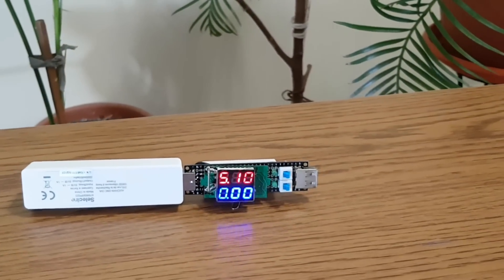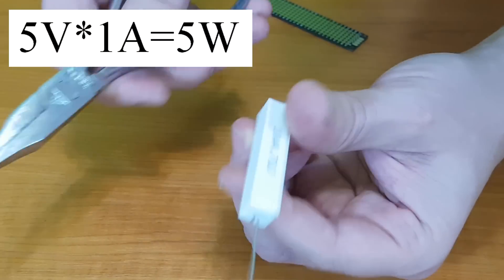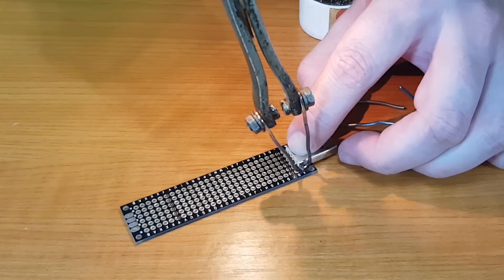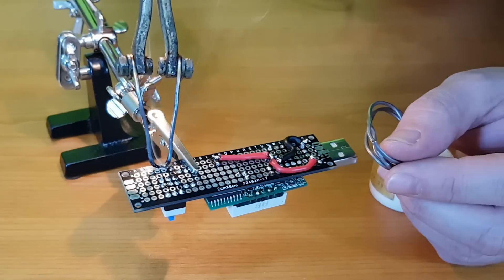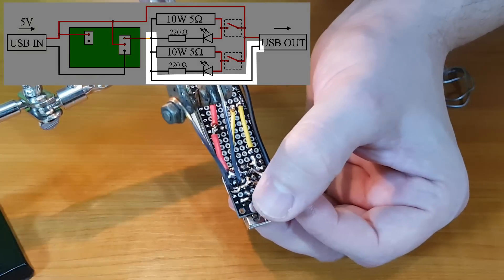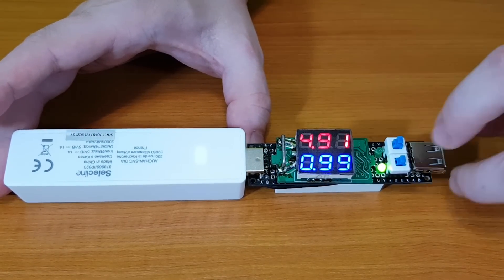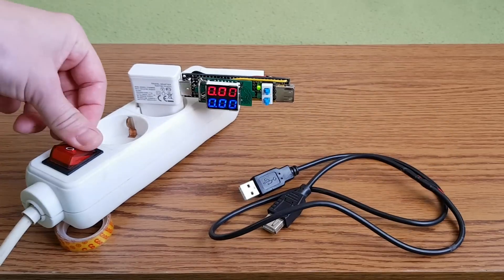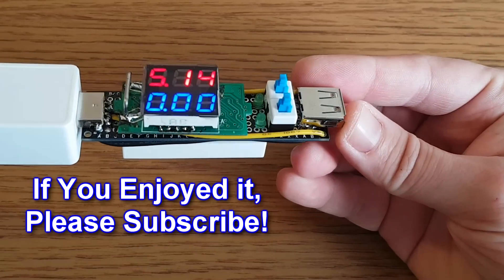DIY - USB Load Tester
In this episode I will show you in great details how to build this USB load tester. It's very useful, if you're working with USB devices.

Parts list:
USB plug + USB port
double sided perfboard - 2cm x 8cm (or bigger)
panel voltmeter/ammeter
2 x push switch
2 x LED (3mm)
2 x 220 ohm resistors for the LEDs
2 x 10W 5ohm load resistors (or 4.7 ohm)
and some wires...

3 mm LED
220ohm resistors

Track: ÉWN - Feels (Original Mix)